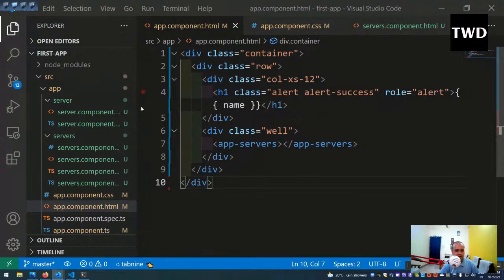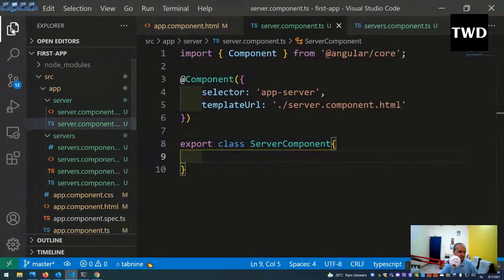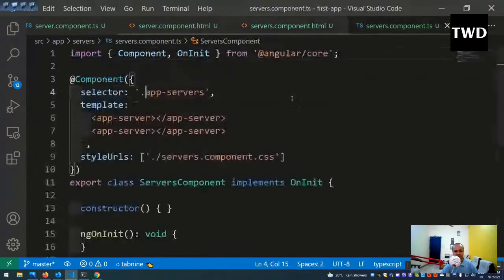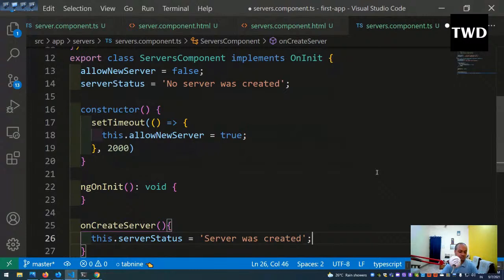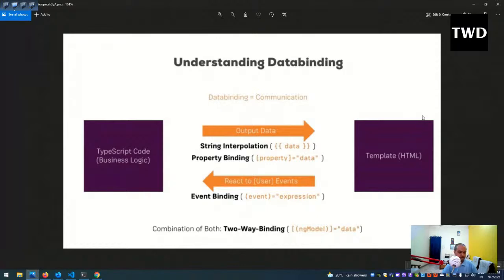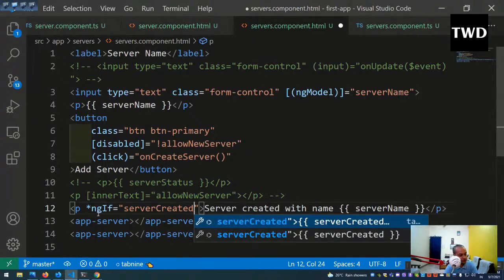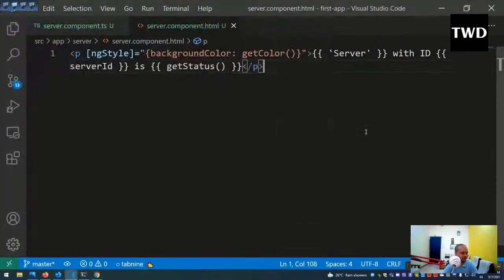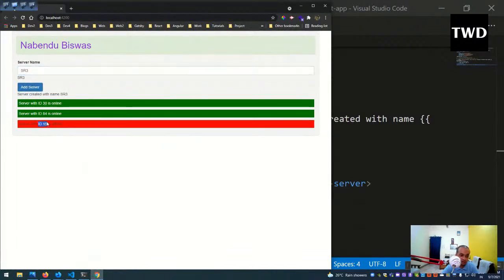🔴 Angular Tutorial - 2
In this stream,we will learn about more Angular basics. We will start with different Component Selector. After that we will understand String Interpolation,  property Binding, Event Binding and Two-way binding.

Lastly we will learn about built-in directives of ngIf, ngStyle, ngClass and ngFor

🔴 Weekly webinar(Sat 8pm IST) to know about my courses